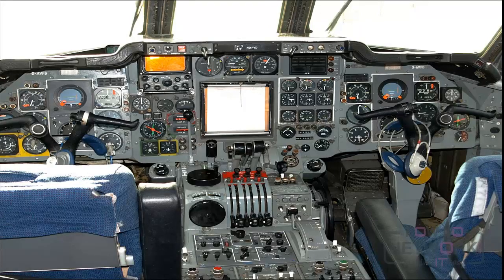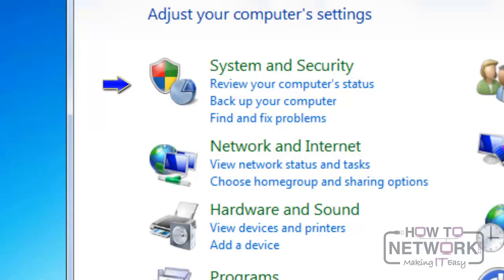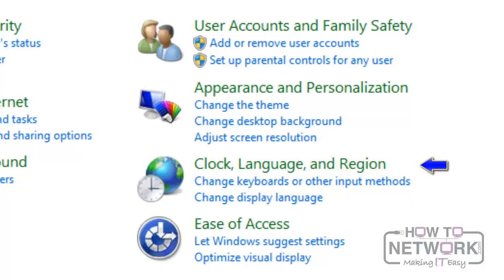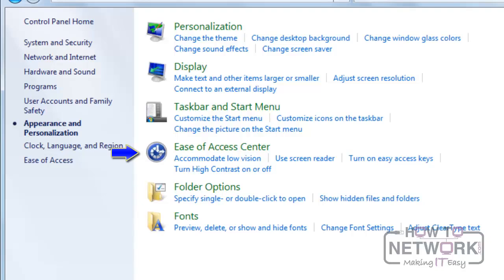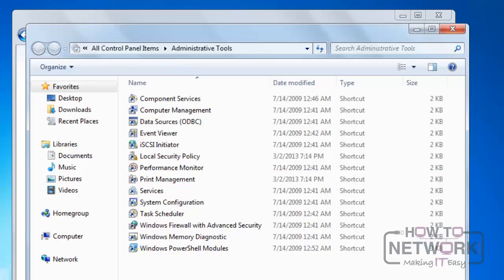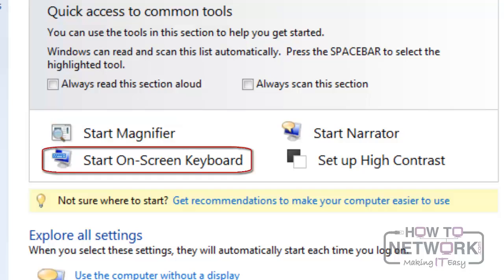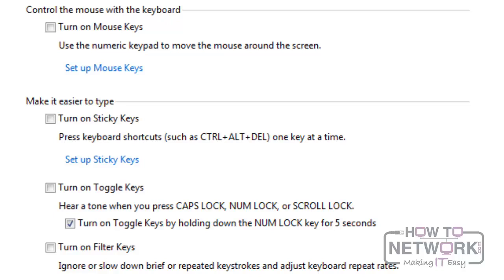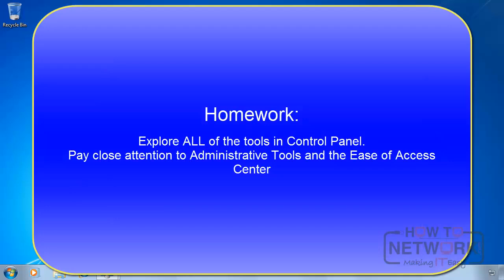Network Engineer Essentials -2024 - 10 The Control Panel